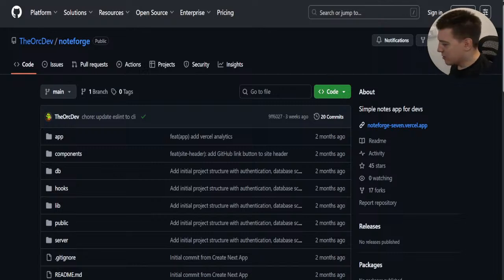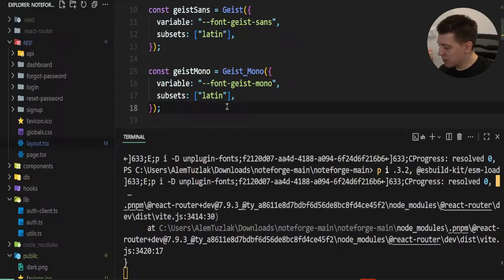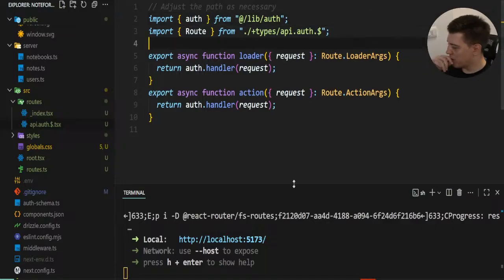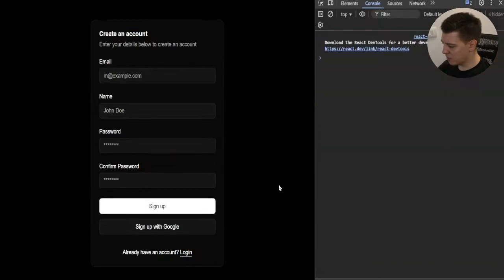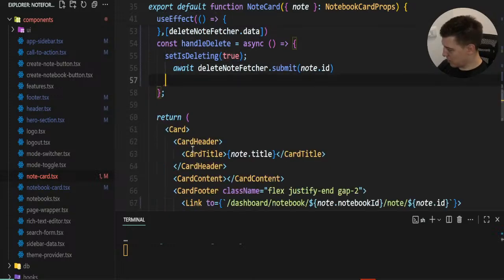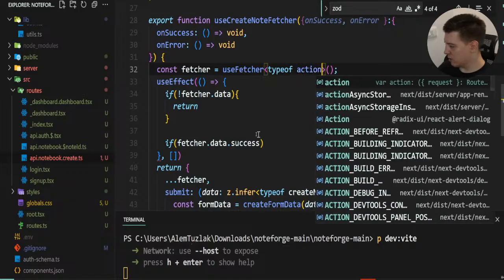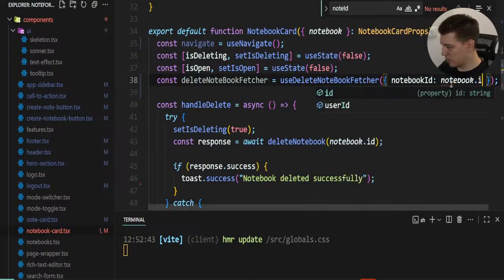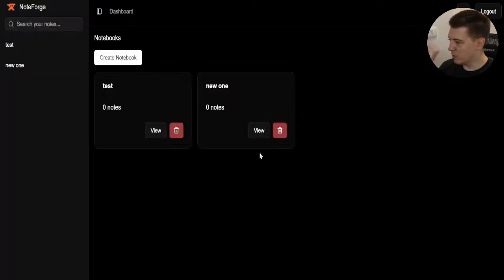How to migrate a Next.js app to react-router